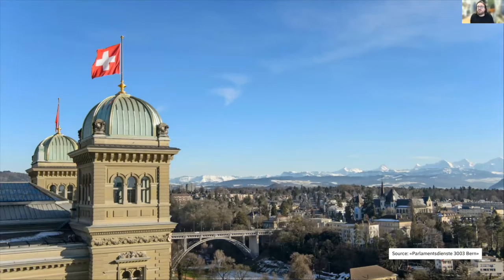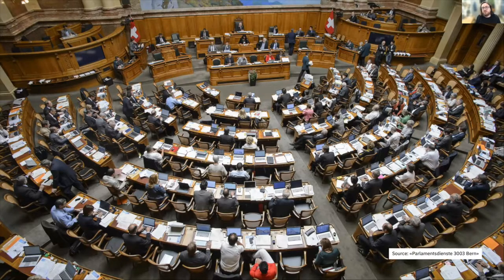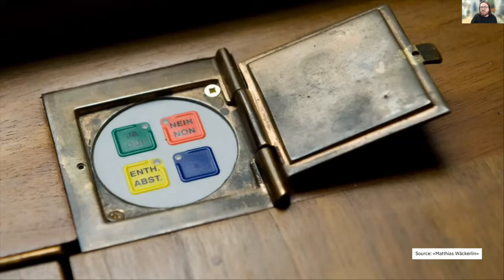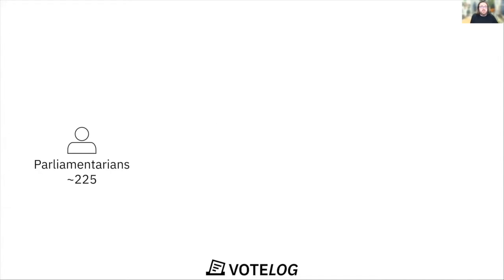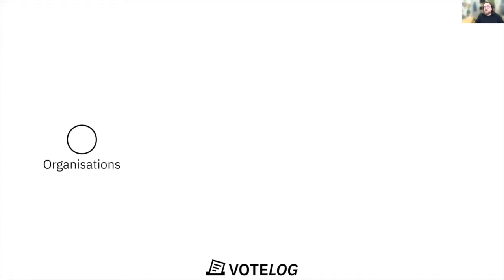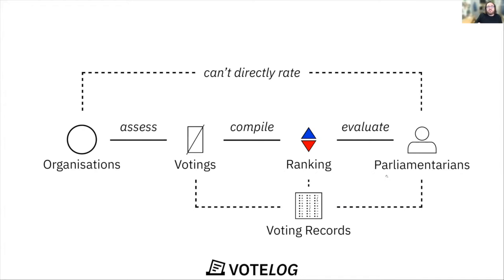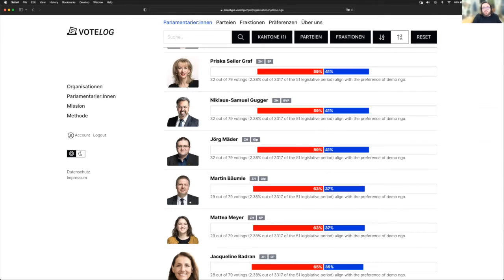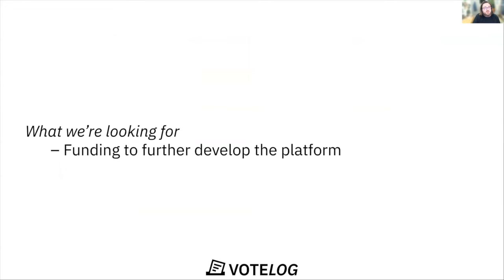VoteLog | Pitch @ Prototype Fund Demo Day 2022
With VoteLog, civil society organizations can assess parliamentarians’ voting behavior. The ratings are visualized and help to form public opinion.

This presentation was held on 24 February 2022 at the 2nd Prototype Fund Demo Day. This year's teams presented the open source prototypes they have worked on during the last six months and how they want to upgrade Swiss democracy. The Prototype Fund has been supporting them with grants of up to CHF 100.000, coachings and access to our network. The next application window opens on 5 April 2022. to find out more.